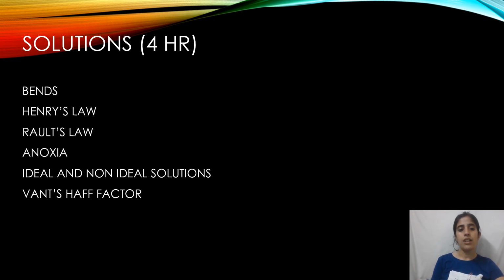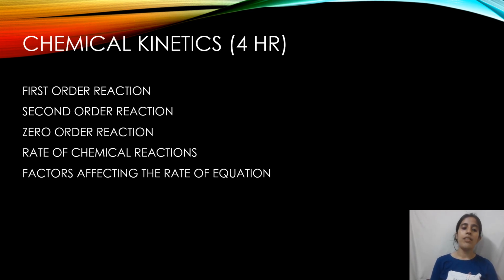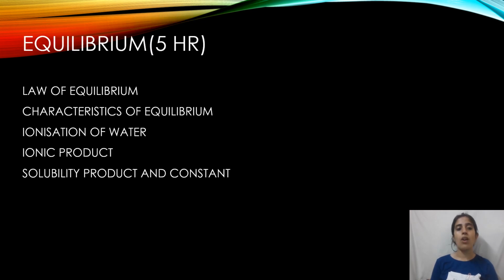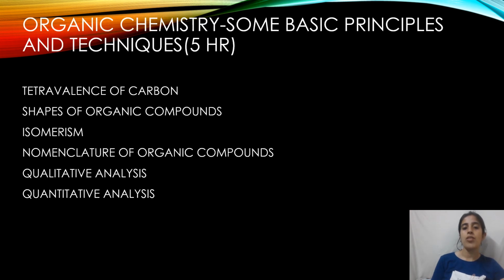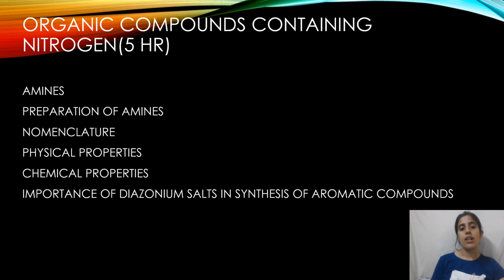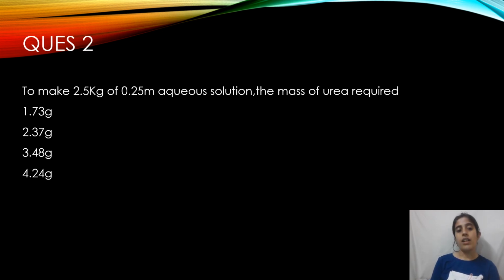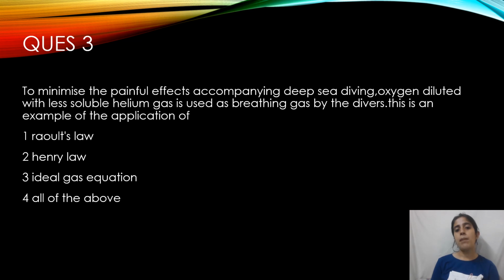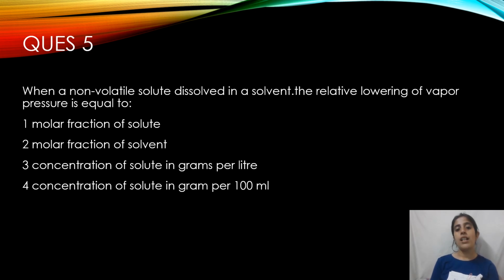NEET UG CHEMISTRY#IMPORTANT TOPICS#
chemistry important topics of NEET
Basic questions and MCQ